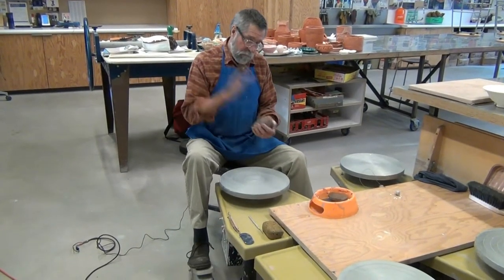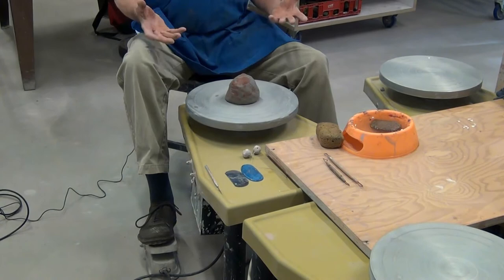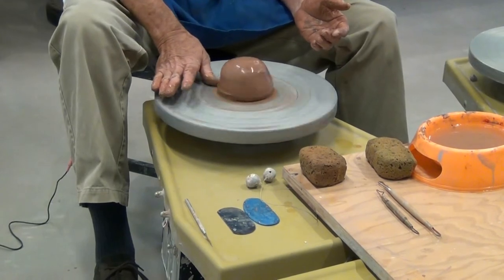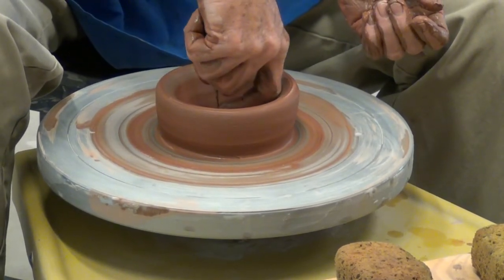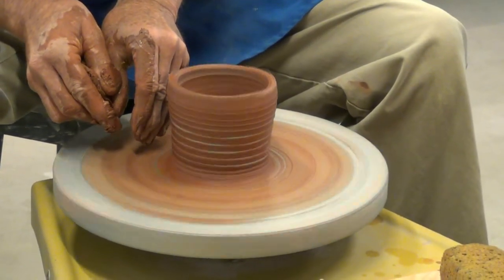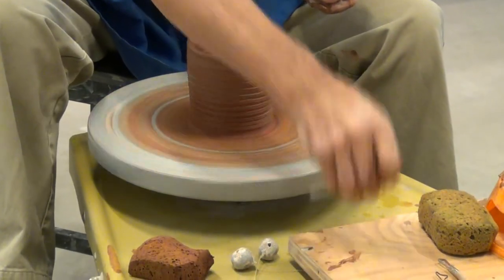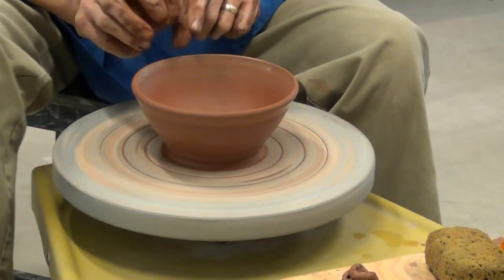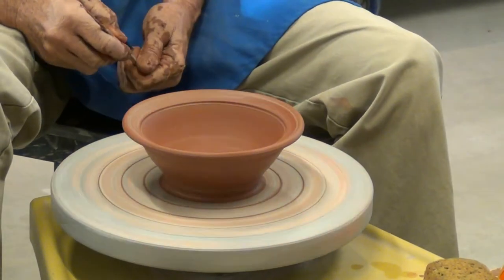Clay Bowl Demonstration Part 2 of 3 Lowell Nickel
Campbell Hall School Ceramic Arts Teacher-Lowell Nickel Clay Bowl Demonstration Part 2 of 3